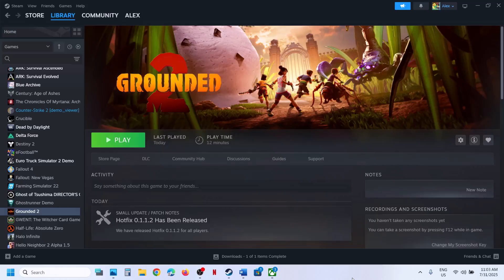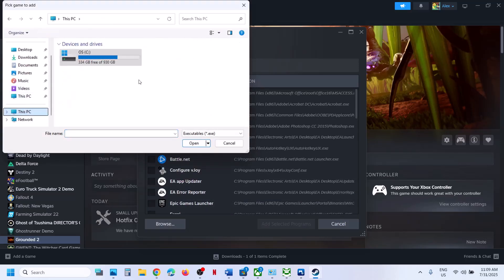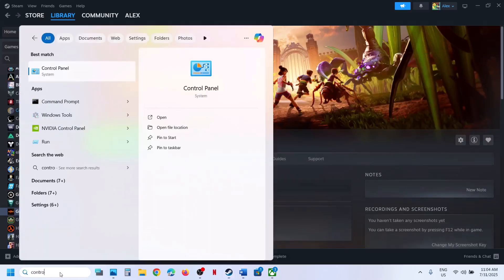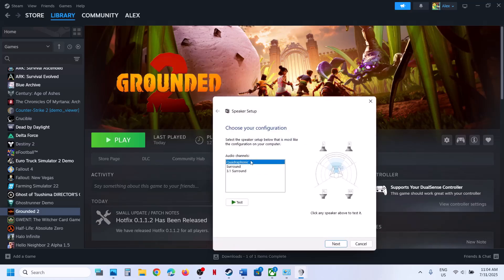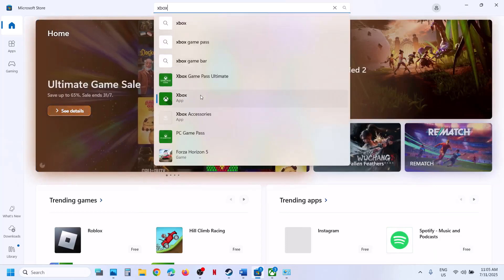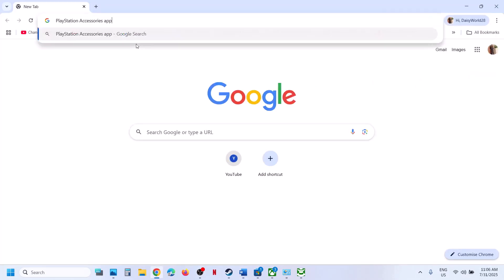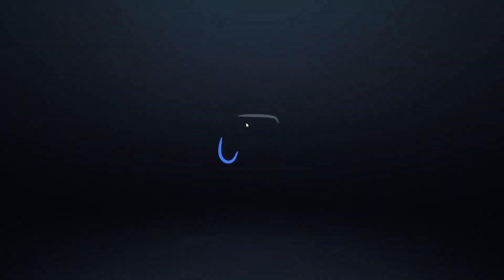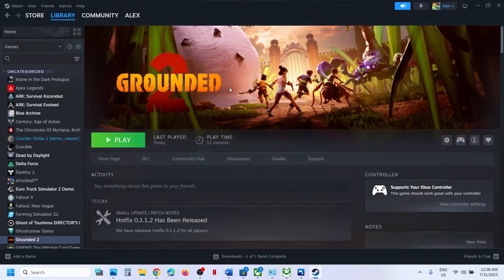Grounded 2: Fix Controller/Gamepad Not Working On PC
Grounded 2: How To Fix Xbox/PS5 Controller Stopped Working On PC, How To Fix Xbox One/PS5 Controller Not Working in Grounded 2 game On PC